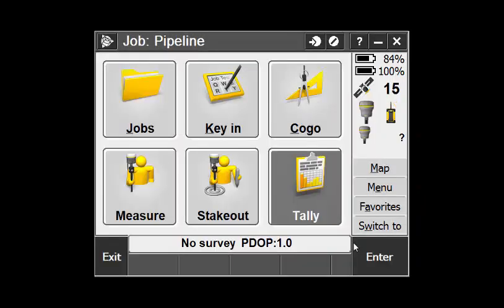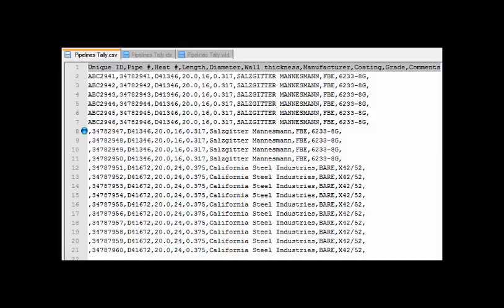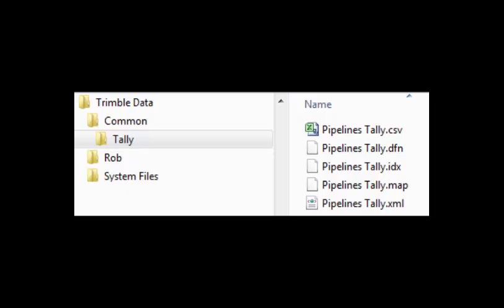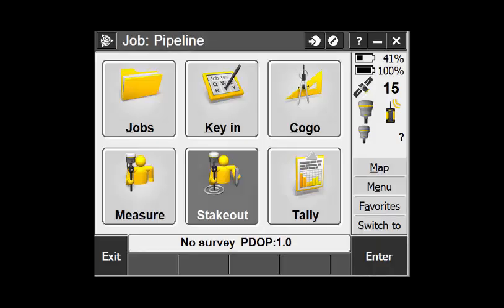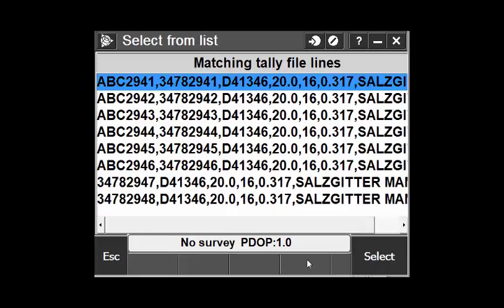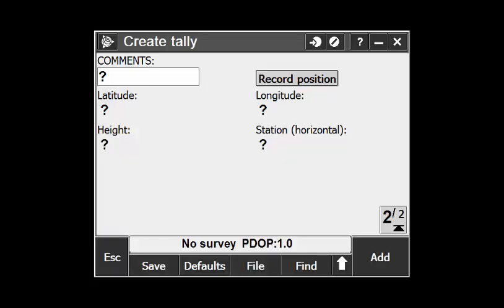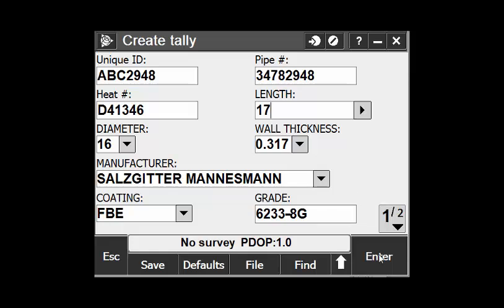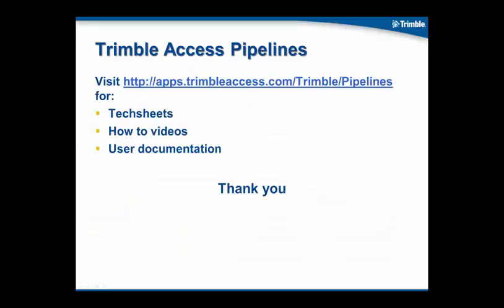How to create a Pipe Tally